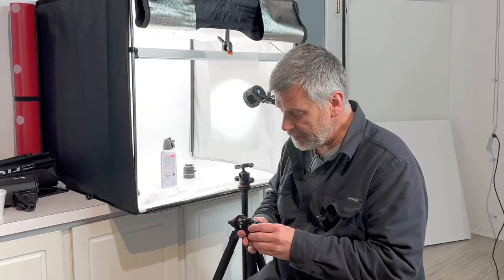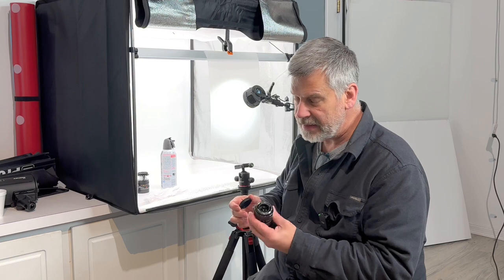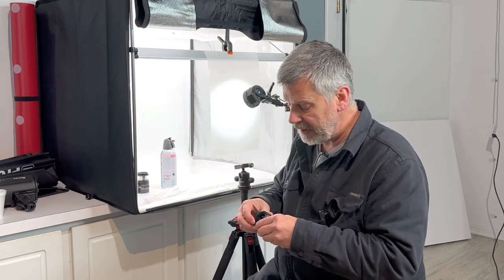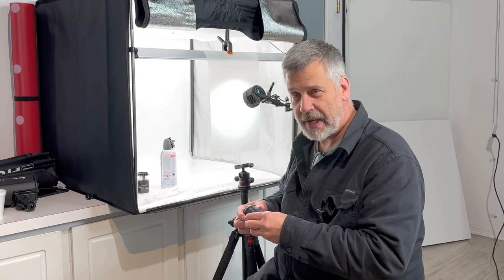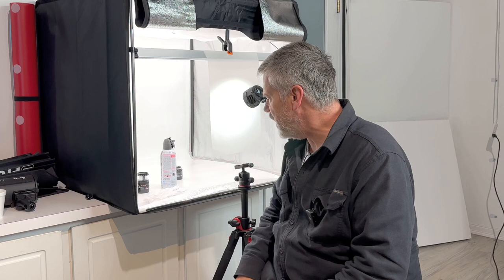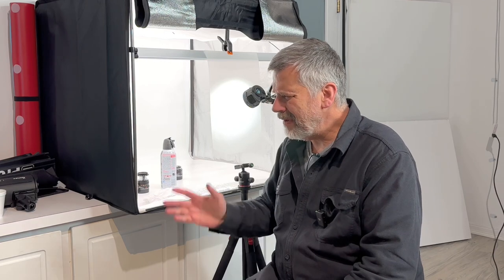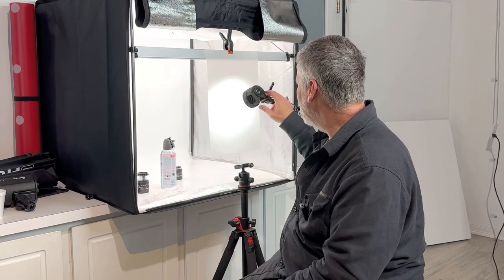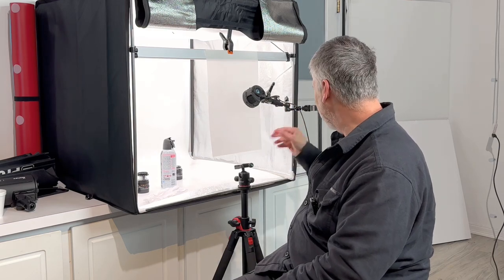Don’t limit your photography and/or services you offer.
Here is a simple product shoot with the Leica Macro-Elmar 90mm f/4 with the Leica Macro-Adapter M - on the Leica M11. I’m shooting the brand new Voigtlander Nokton Vintage Line 35mm f/1.5 Type II lens.  I’m using the Fositan Light Box I picked up from Amazon and the Stella Pro Reflex LED lighting

Be sure to stop by my Instagram and say hello! @kaskophoto and @kasko.photo